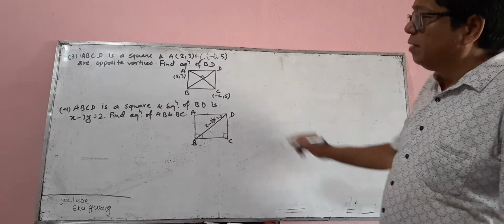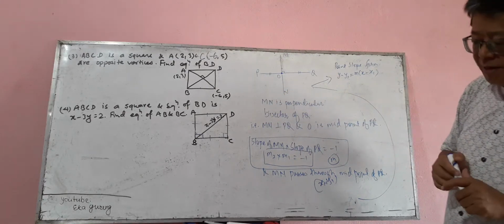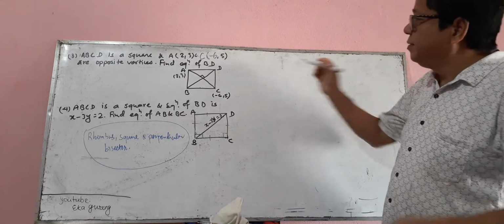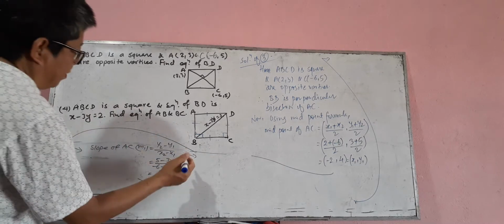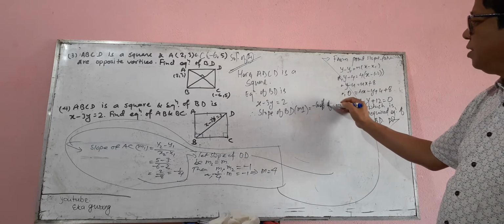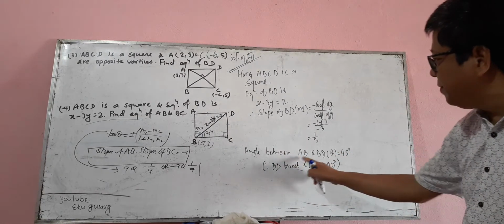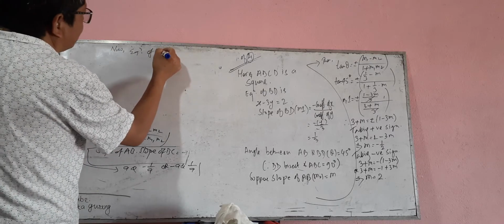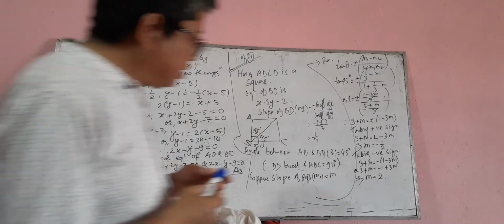Coordinate geometry:Straight line (part2)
The video is specifically designed to revise the lesson for grade 10 during students lockdown period.